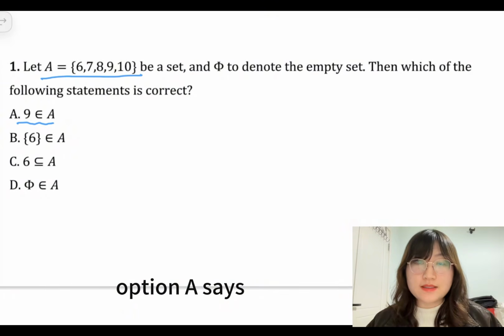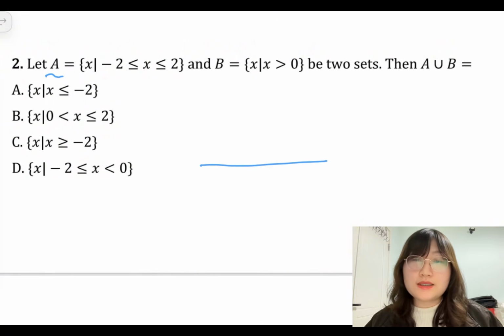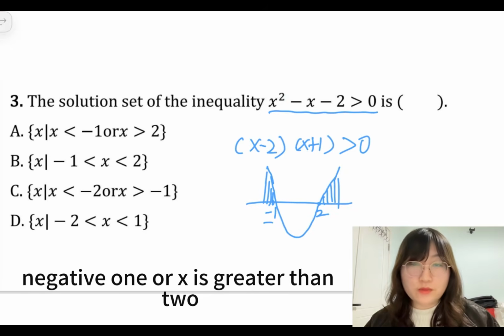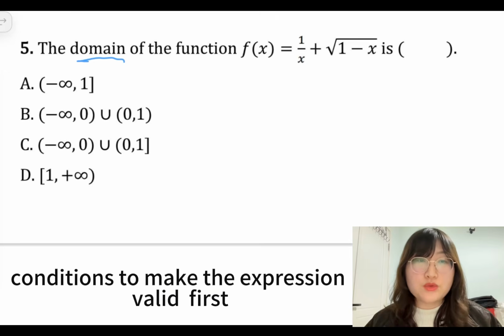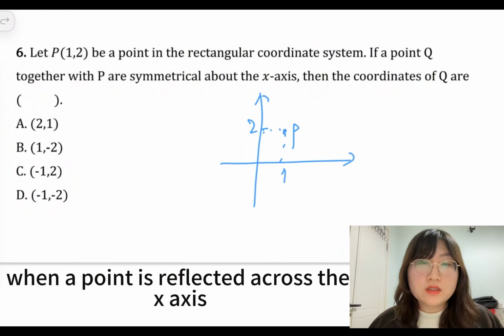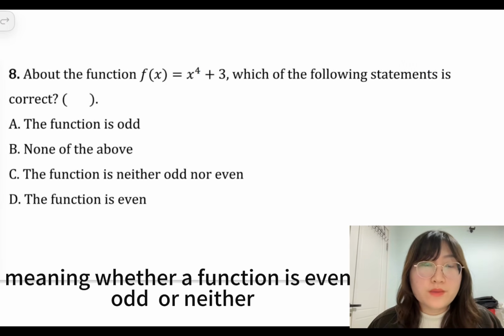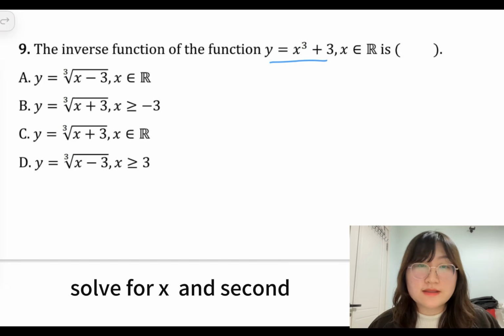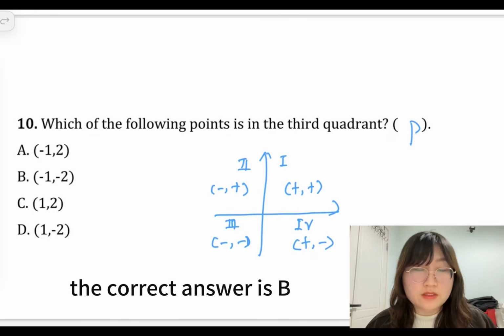CSCA MATH | THE ULTIMATE GUIDE! Master the Top 10 Exam Questions!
Why China?
1. World-class education (IB, A-levels, Chinese National Curriculum)
2. Learn the Chinese language and culture
3. Excellent STEM programs
4. Safe environment

CSCA MATH | Ultimate Exam Mastery 2026! 🎓✨

Welcome back to the Alifa Edtech channel, your premier destination for global education and elite academic results! 🌟 Today, we are diving into a comprehensive CSCA MATH walkthrough, breaking down 10 of the most critical questions found in modern international school curricula. Whether you are prepping for a mid-term or a final, this video provides a careful and detailed analysis to ensure your academic excellence in 2026. 🎓✨

Key Mastery Points in This Tutorial:

Quadratic Inequalities: Learn the step-by-step factorization process to find critical roots and determine if the solution lies "inside" or "outside" the parabola.

Arithmetic Sequences: We review the general formula $a_n = a_1 + (n-1)d$ to find the 100th term without breaking a sweat.

Domain & Function Logic: Satisfy both fraction and square root conditions simultaneously to find the valid domain for complex algebraic functions.

Exact Trig Values: A rapid-fire review of special angles including $\pi/3$ and $\pi/4$ for sine, cosine, and tangent.

Geometric Symmetry: Master reflections across the x-axis and the specific properties of the four quadrants in a rectangular coordinate system.

Inverse Functions: A foolproof two-step process: isolate $x$, then swap variables.

We are your leading partner in international school standards and educational services. Alifa Edtech is dedicated to providing students with the educational insights and professional support needed to become future leaders. Our mission is to bridge the gap between classroom theory and student success, offering the best admission guidance and specialized STEM training in the world. 💎🌍

Which of these 10 questions did you find most challenging? Your support allows us to continue bringing you the best in educational inspiration and science vlogs.